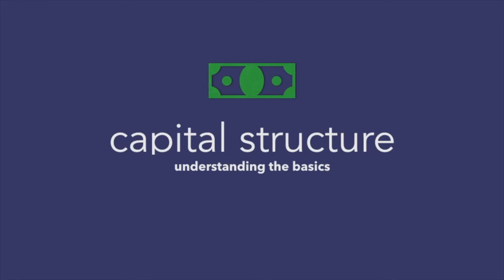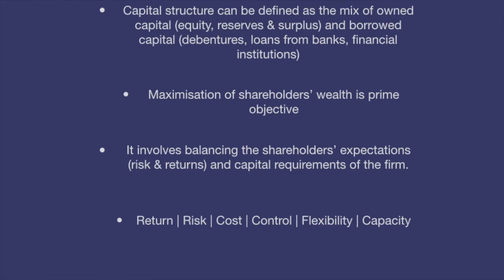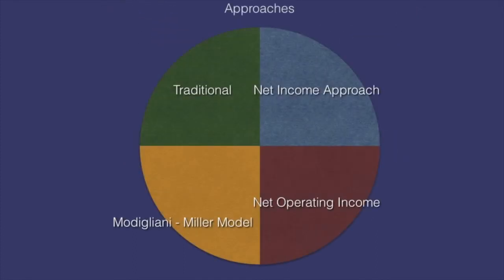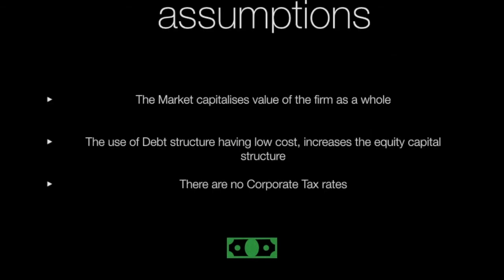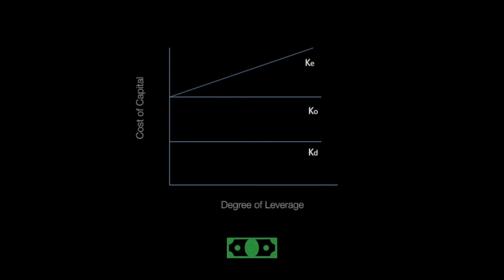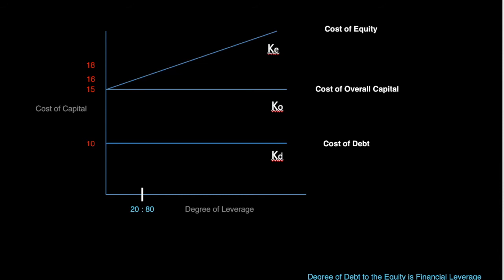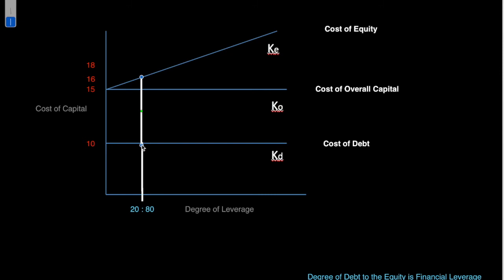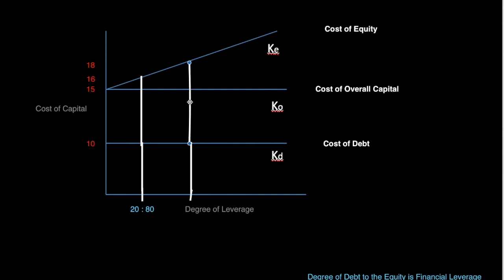StudenTeachers : Net Operating Income Approach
Understand the basics, and the concept of NOI Approach of Capital Structure in this easy to learn format.